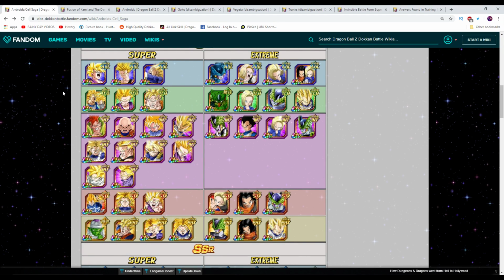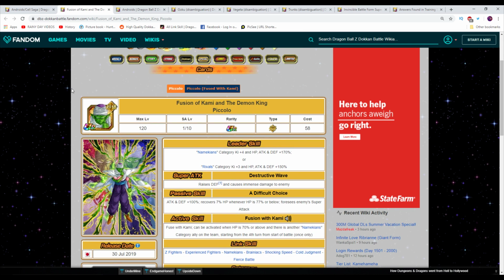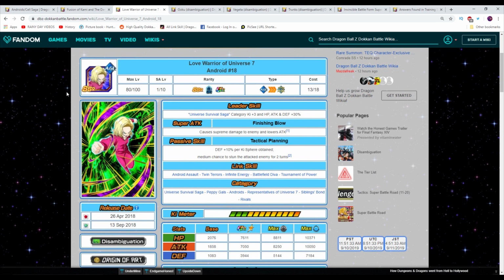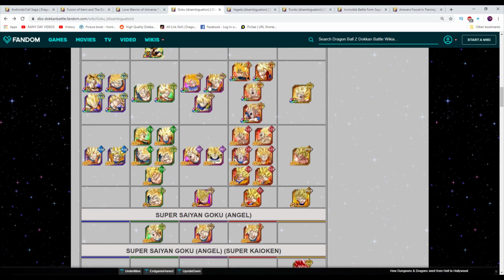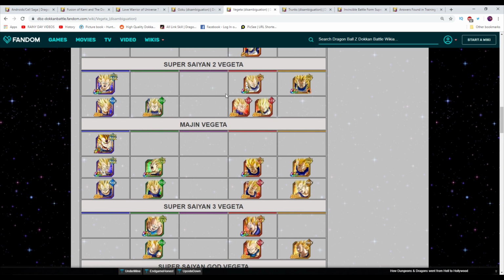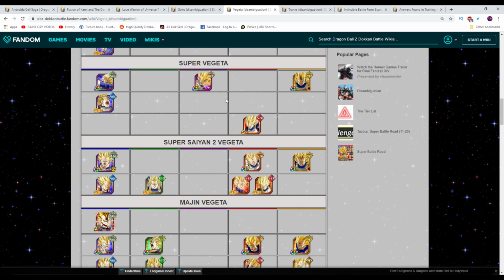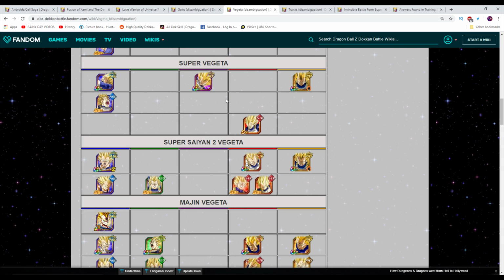Dokkan Battle 300 Million Downloads Celebration Part 2 Wishlist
Dragon Ball Z Dokkan Battle 300 Million Downloads Celebration Part 2 Wishlist | DBZ Dokkan Battle's 300M Download News